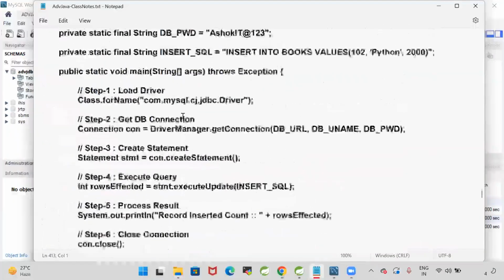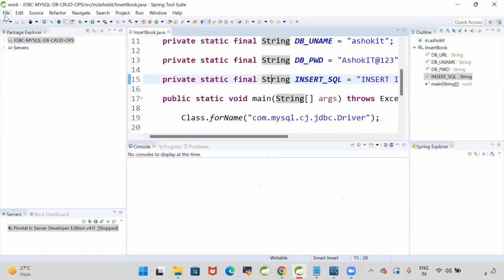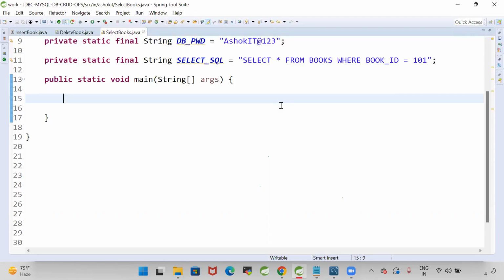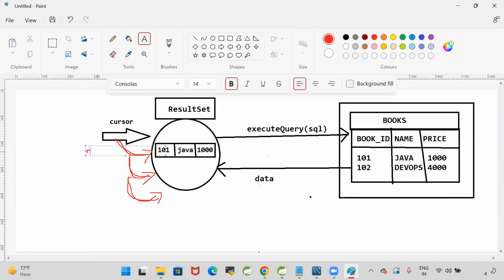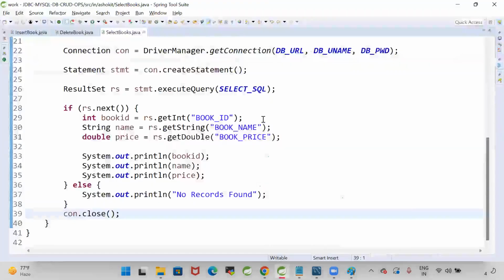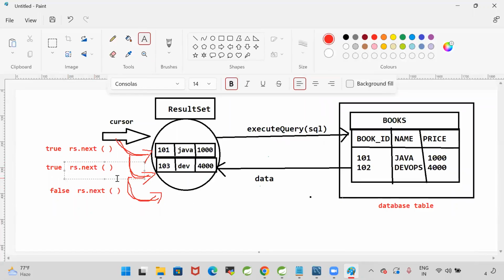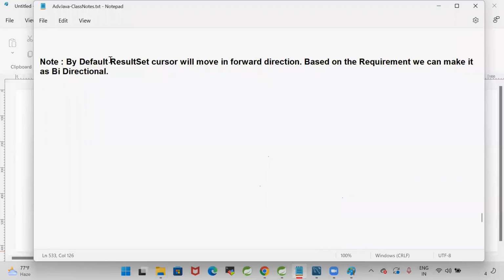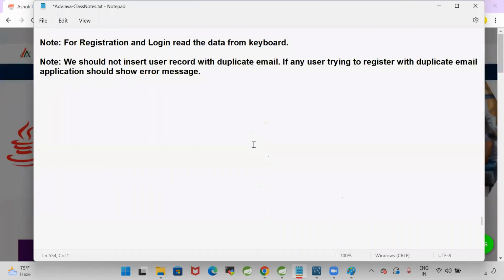Day 8: Advanced Java